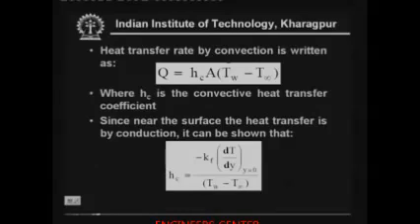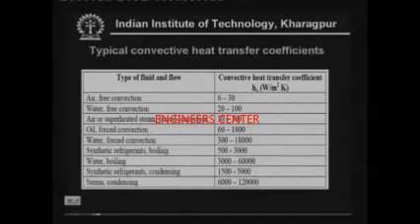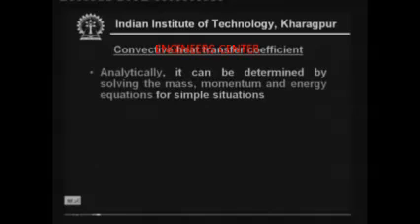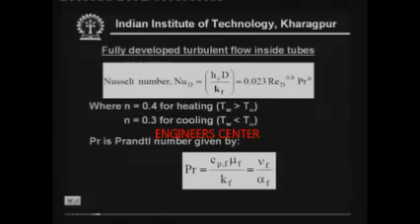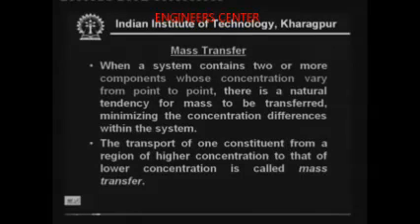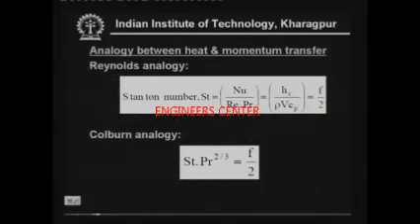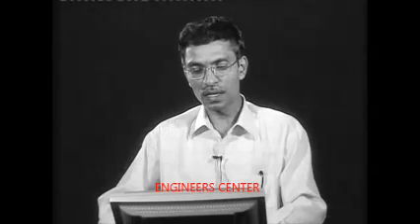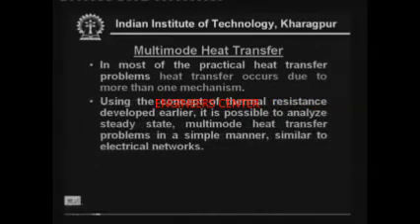Refrigeration & Air Conditioning by Prof M Ramgopal PART 20 - ENGINEERS CENTER